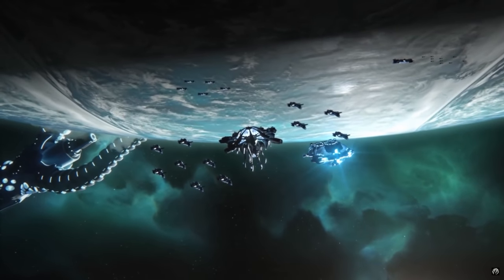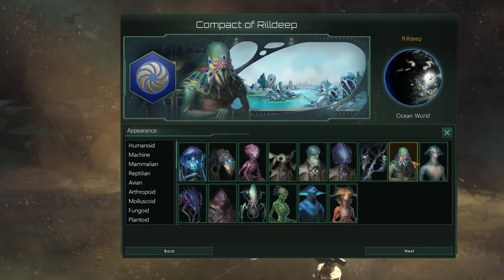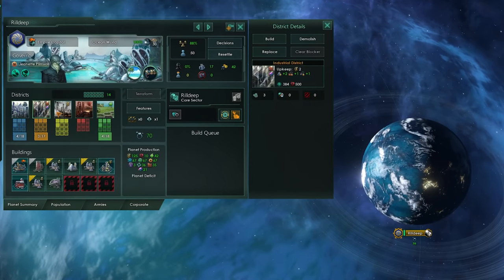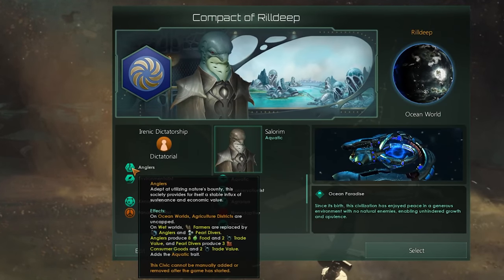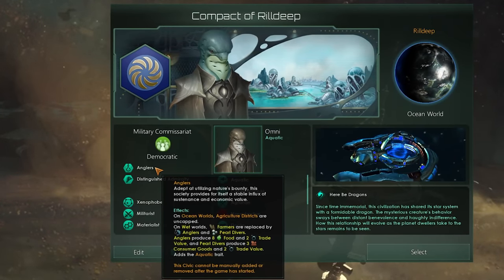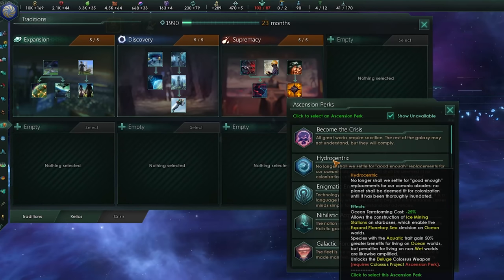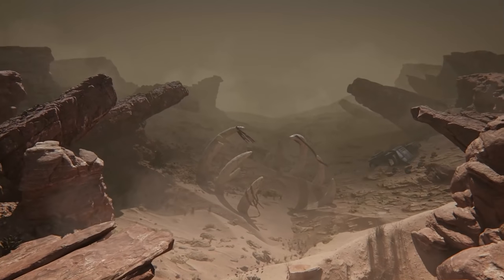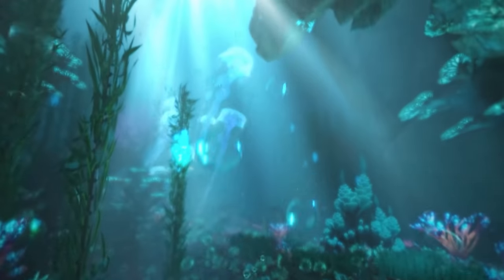Stellaris: Aquatics Feature Highlight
New oceanic civilizations are coming to your galaxy in the Stellaris: Aquatics species pack! Find out how these water-borne species thrive, develop, and conquer in this feature highlight by Nivarias. You'll see why these Aquatic civilizations are not to be taken lightly

This video was made on a development beta. Some features, details and numbers may change between this video being published and release.